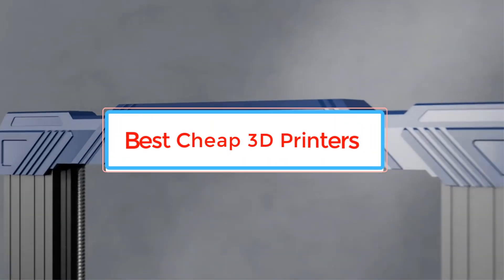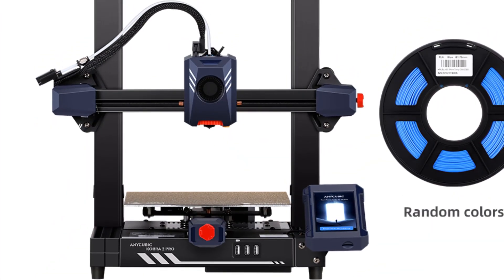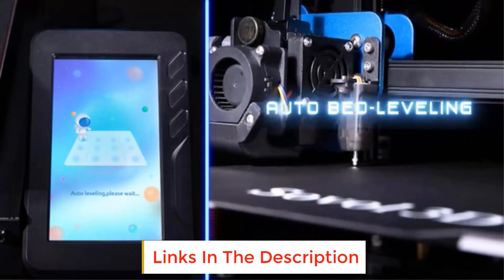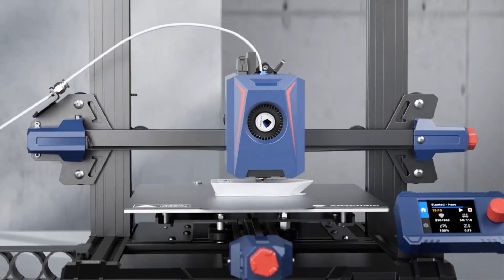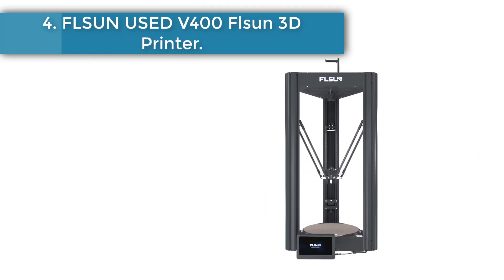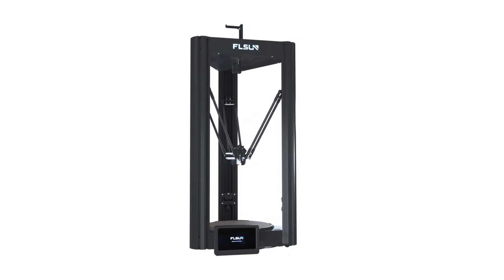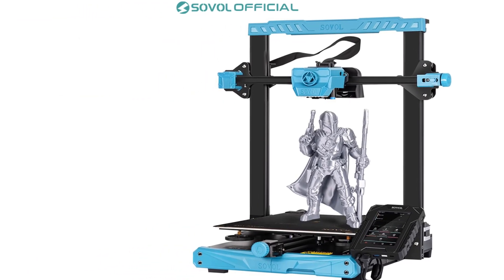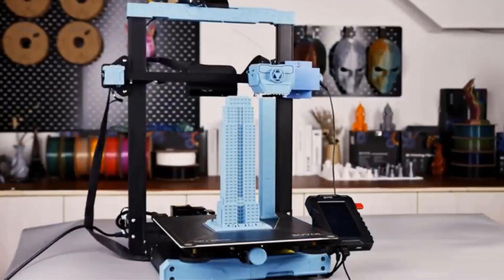✅Top 5 Best Cheap 3D Printers for 2024 | Best Cheap 3D Printers Review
1. ANYCUBIC KOBRA 2 Pro 3D Printer.

2. SV01 Pro Dual Z-axis Auto-Leveling FDM 3D Printer

3. ANYCUBIC Kobra 2 Neo FDM 3D Printer.

4. FLSUN USED V400 Flsun 3D Printer.

5. Sovol SV07 Plus 3D Printer.

In this video, we listed the Best Cheap 3D Printers that are available on the market for their true quality, actually, I tried to make the list based on their popularity quality-price durability user opinions and more.